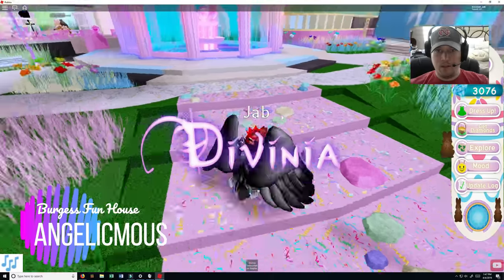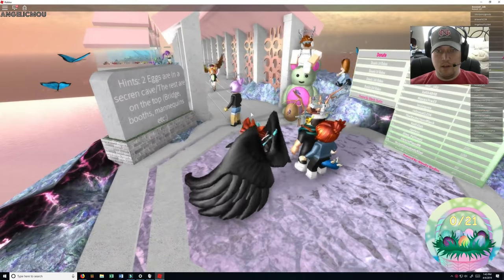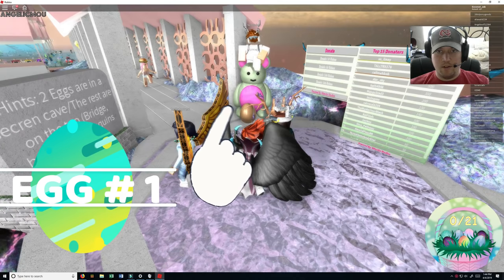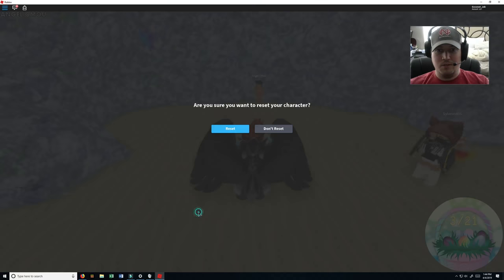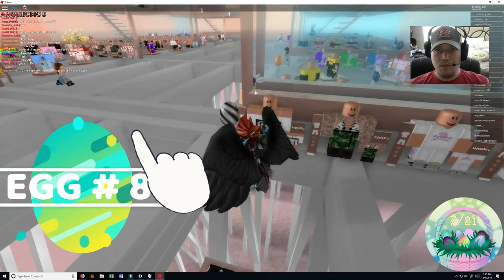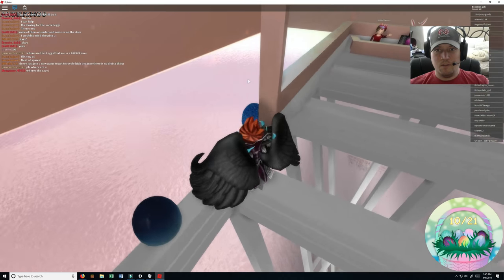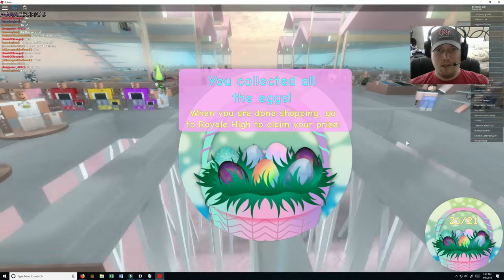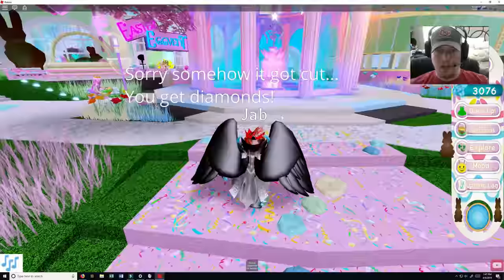Egg Hunt-28th Store in Royale High-Angelicmous Homestore ROBLOX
Here are ALL 21 eggs in Angelicmous Homestore. Thank you for your continued support!